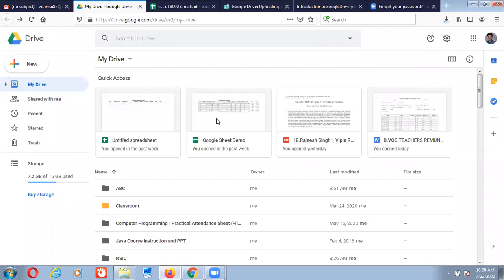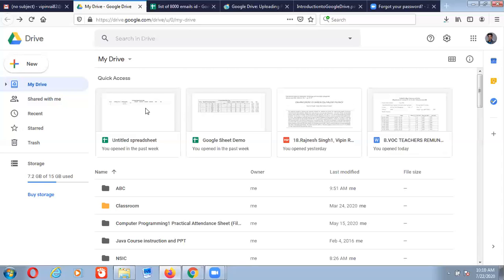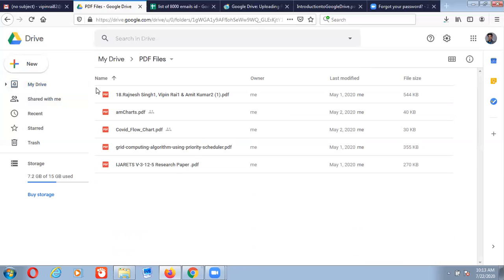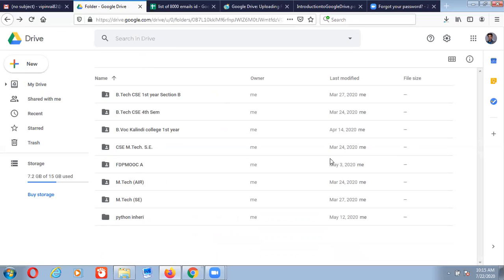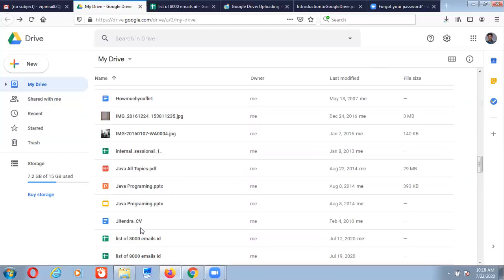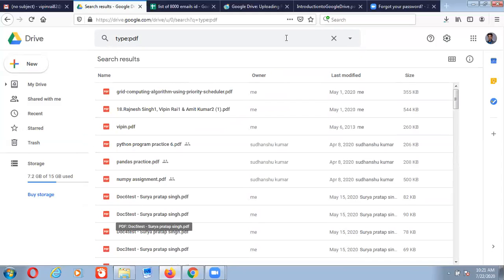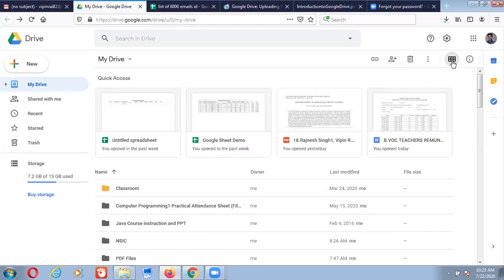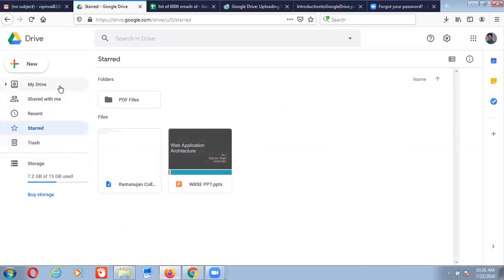Google Drive Part 3